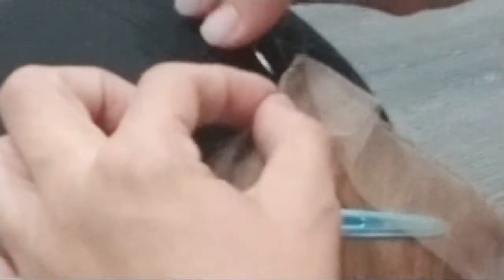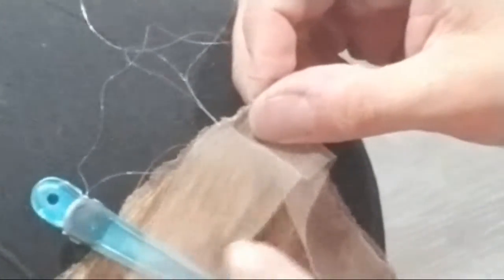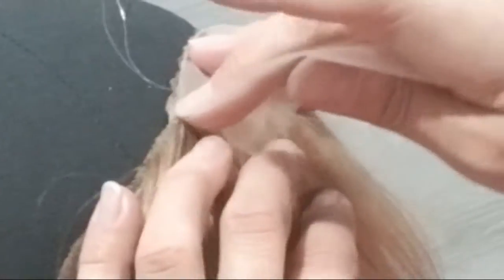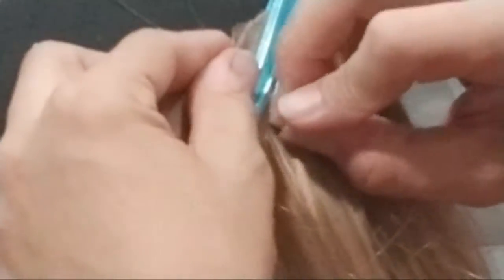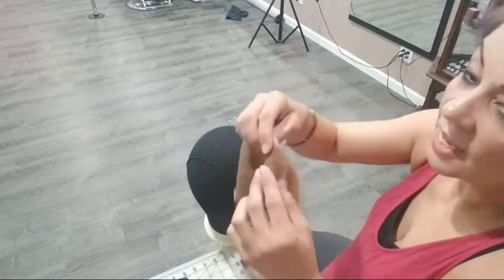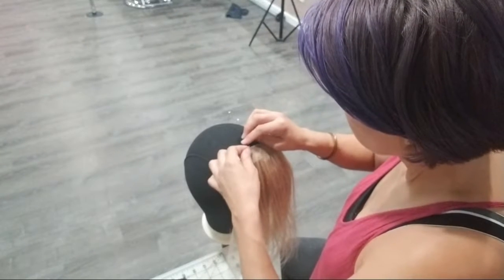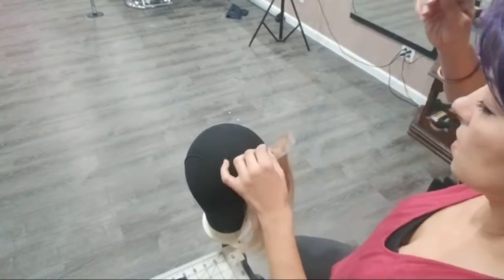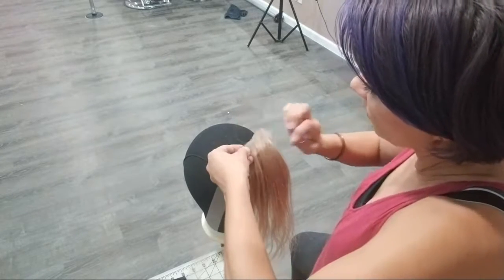How To Sew A Custom Clip On Top Hair Piece (Pt. 1.b)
This space was created to help you let the world around you, see you as you wish they could. Can you imagine what that would feel like?

What if you really liked yourself, most parts at least... would you like things to be different? You really need to think about what you want for yourself moving forward.

DEVELOP YOUR CHARACTER. See yourself in a new light. My goal is to help guide you, hold you accountable... to really push you when you need it. I can't be successful, unless you are too!

Are you really ready? Are you super serious to start with someone who cares about your success? Yes? Cool!

Your first goal with me is to message me in the comments right now!